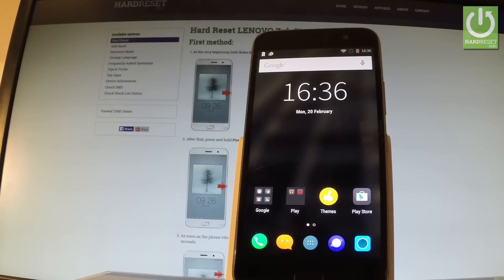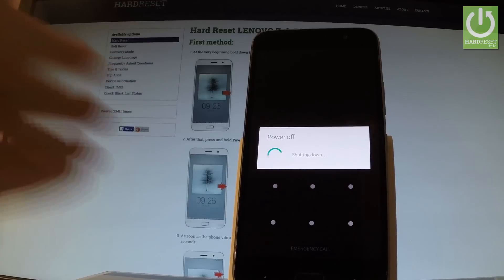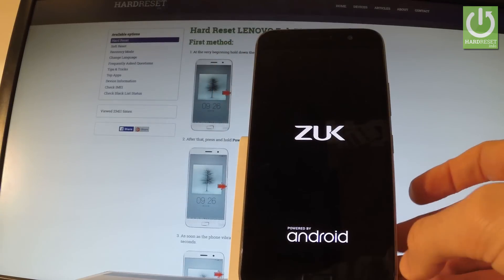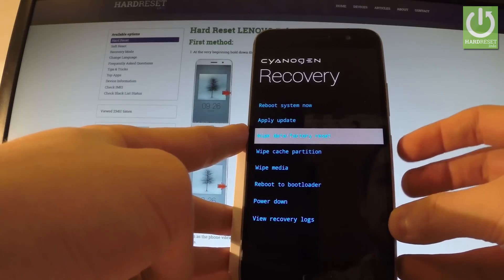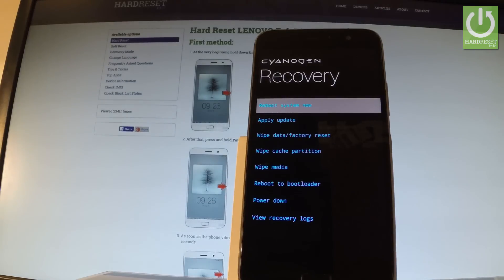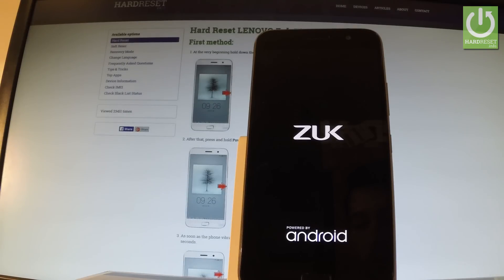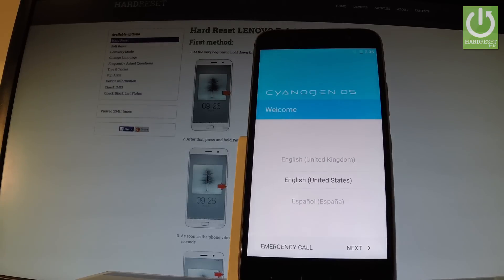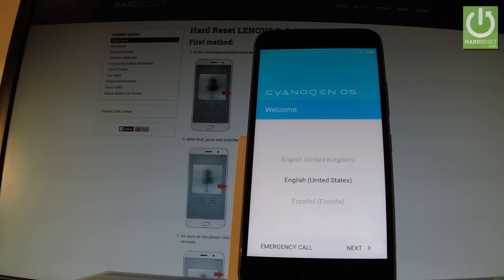LENOVO Zuk Z1 HARD RESET / Bypass Screen Lock / Format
How to hard reset LENOVO Zuk Z1? How to factory reset LENOVO Zuk Z1? How to restore LENOVO Zuk Z1? How to remove password in LENOVO Zuk Z1? How to skip pattern in LENOVO Zuk Z1?

If you would like to bypass screen lock and accomplish the hard reset operation enter the Recovery Mode and choose wipe data / factory reset. As a result of this operation you wil erase all personal data and customized settings.